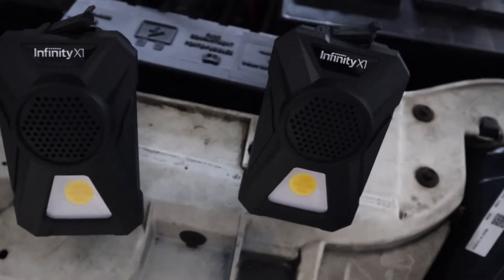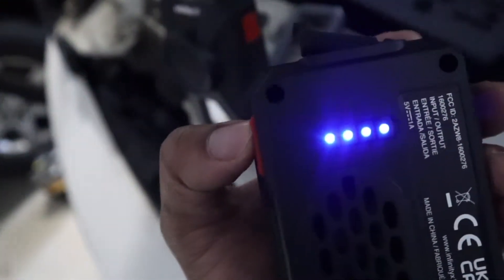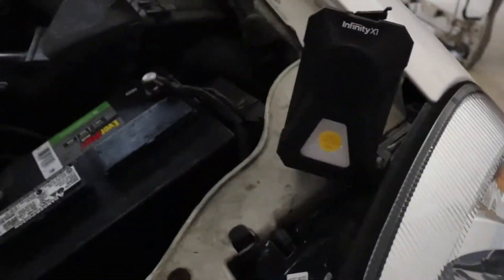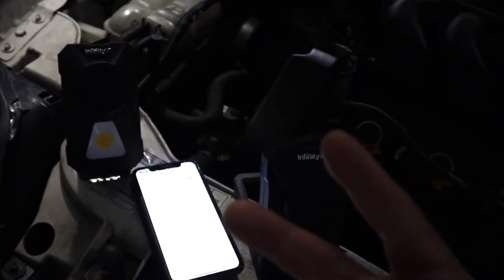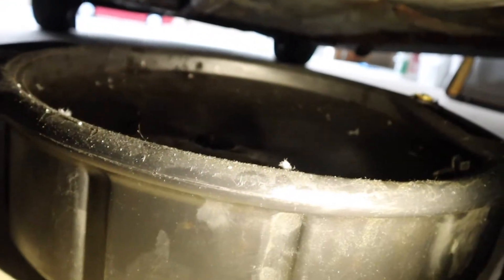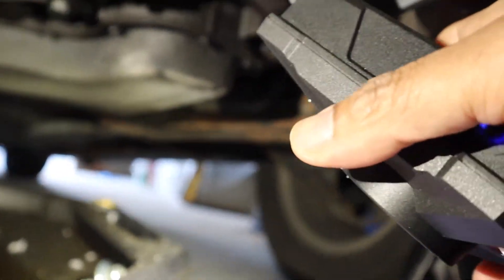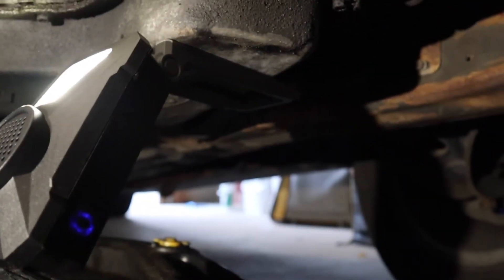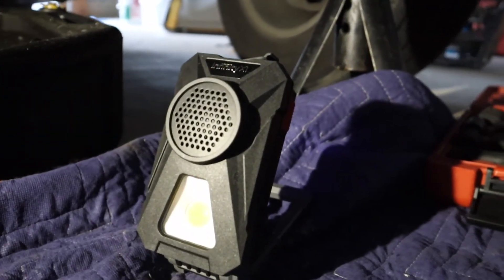Infinity X1 Work Lights with Bluetooth Speakers HOW TO PAIR BOTH?